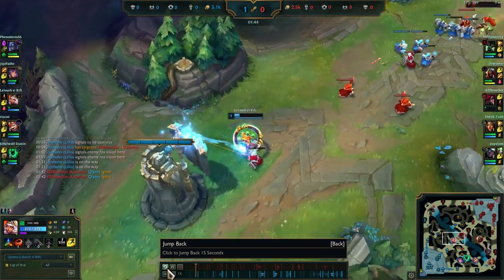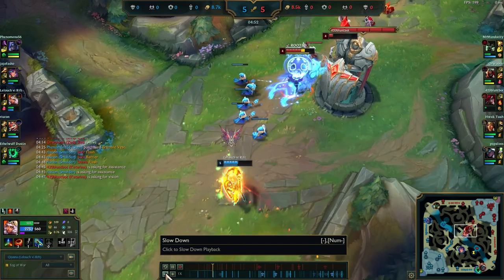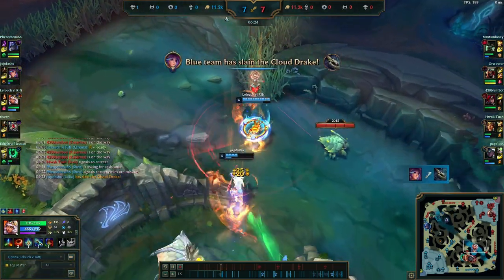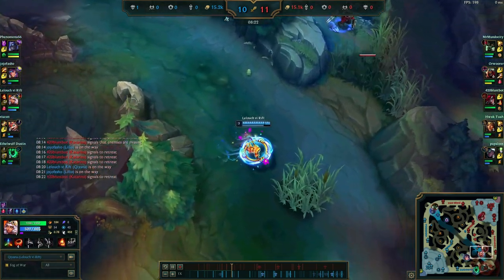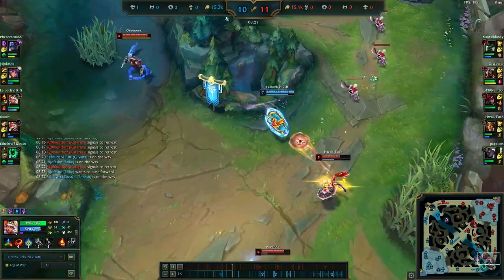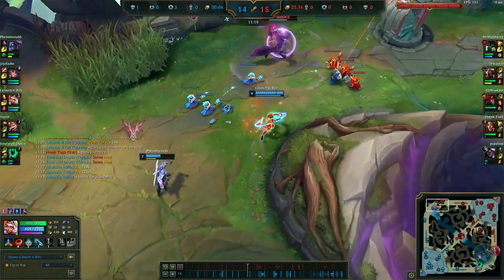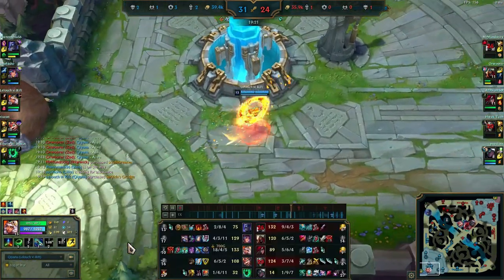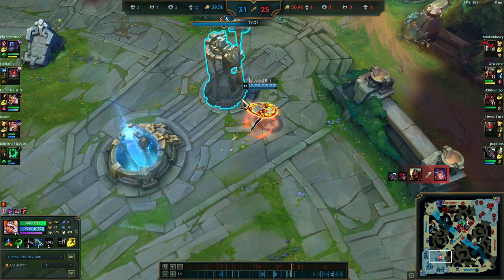How to get FED on QIYANA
A quick video on how to get fed early game against katarina just like beifeng! Like and sub if you enjoyed